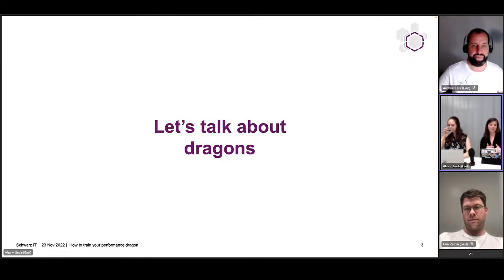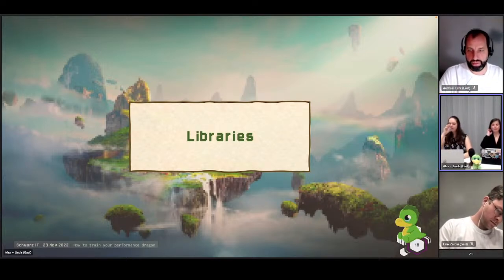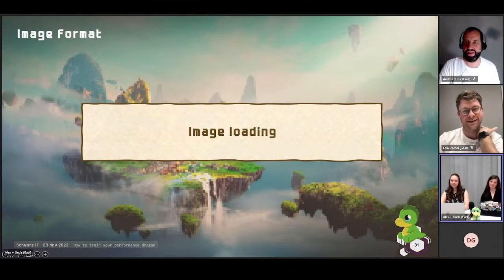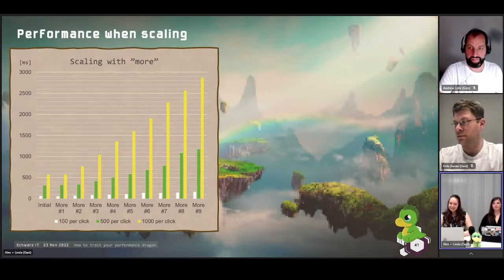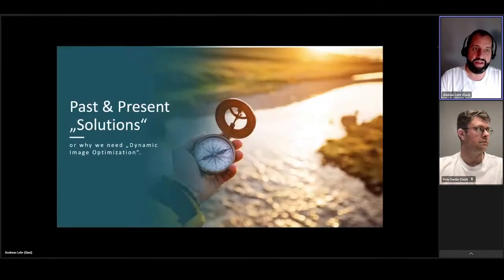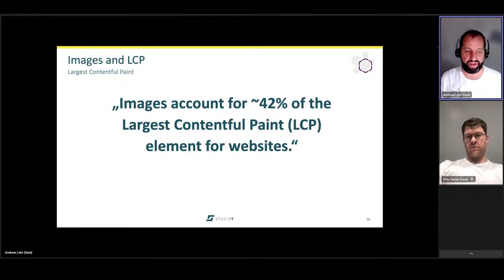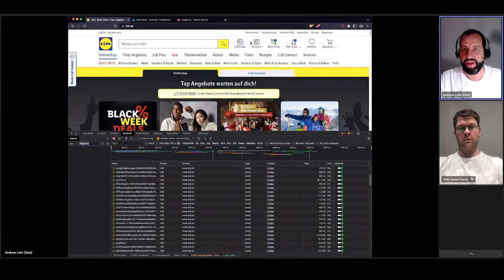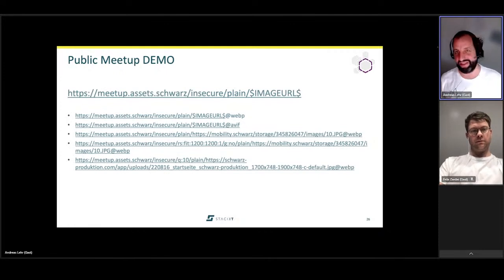How to train your performance dragon & Dynamic Image Optimization with imgproxy on STACKIT AppCloud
session 1: How to train your performance dragon (Linda Bopp, Alexandra Petri)

Applications are like dragons.
Their life starts with requirement definitions and UX designs, like dragon eggs: they are pretty, will some day become a dragon, but you can't do much with it.
After hatching, you release a baby dragon MVP which grows with each iteration. But bad habits the little dragon learns in its youth will be hard to get rid of in adulthood.
The question is: how to prevent your dragon from becoming a village destroying monster? How to feed it the right code so it turns out to be an elegant, mighty creature? How to prepare it for the environment it will be facing once you release it to the wild?
These questions and many more will be answered in our talk "How to train your performance dragon" for web developers.
You should attend this talk if you want to make your application performant right from the beginning. The focus is on frontend development of web applications (in JS/TS).

session 2: Dynamic Image Optimization with imgproxy on STACKIT AppCloud (Andreas Lehr)

In this presentation we will show you how and why we built a dynamic image optimization service with ImgProxy on STACKIT.
It's currently used by different applications, with Digital Leaflets/Flyer as popular use case.
it's capable of providing modern image formats, like AVIF and WEBP, and on the fly image resizing, rotating and cropping.
Powered by CDN, the delivery to customers is fast and secure.